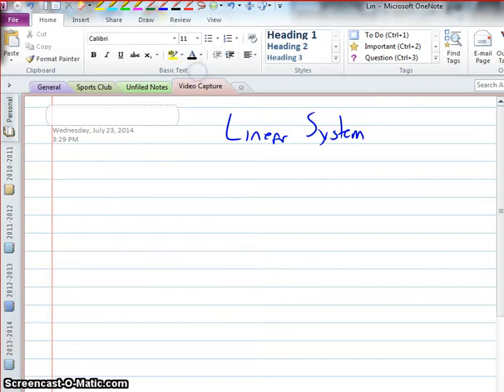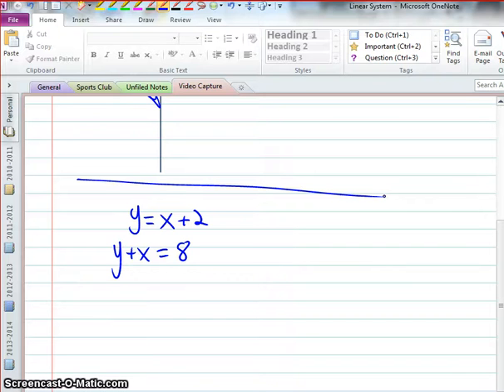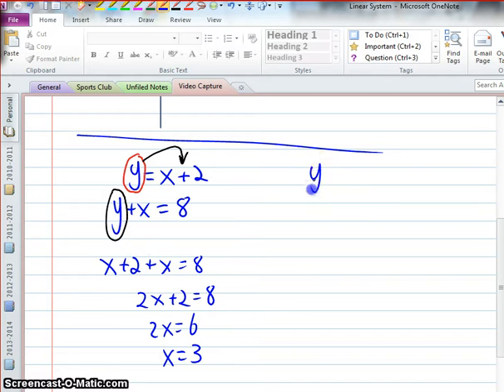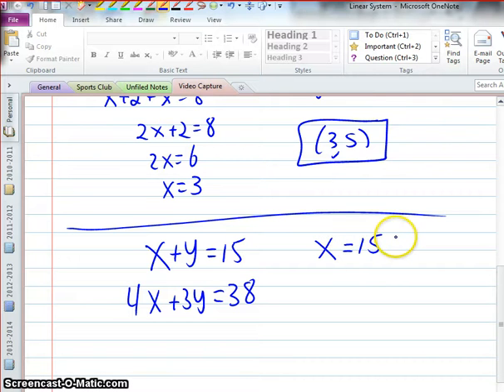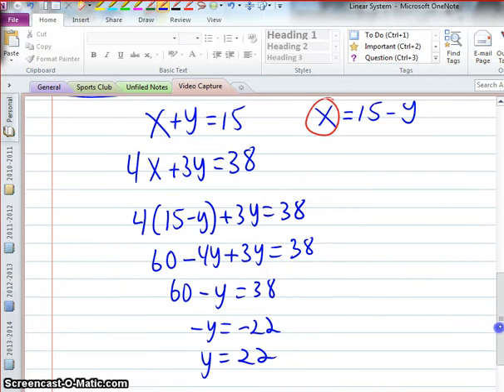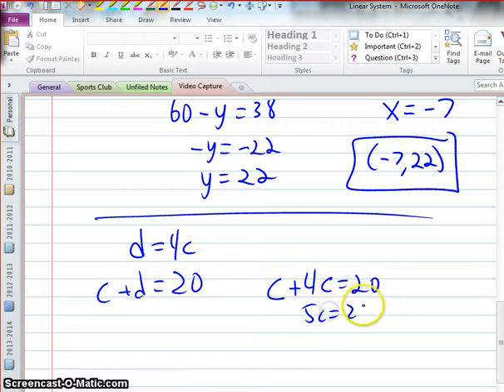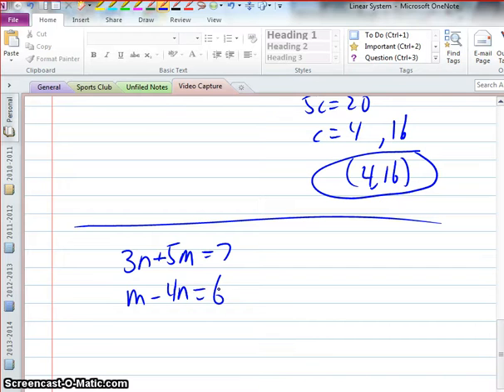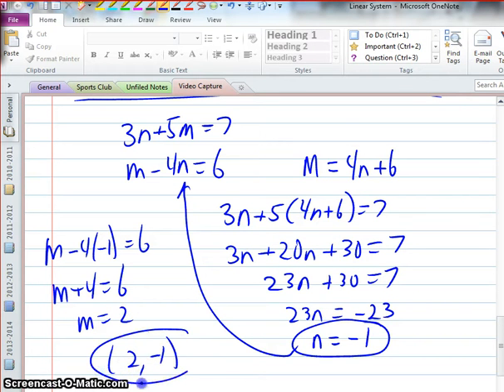42 Solving linear systems using substitution